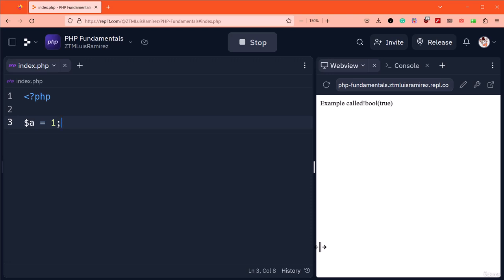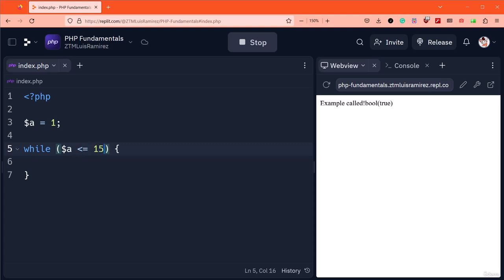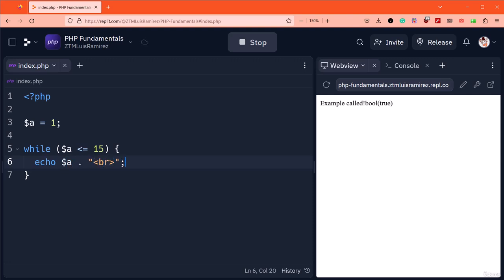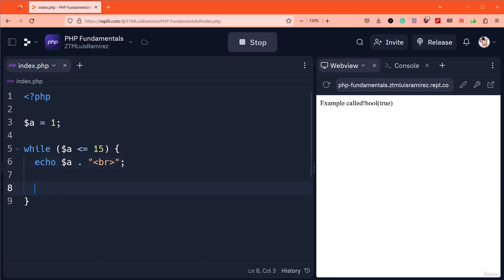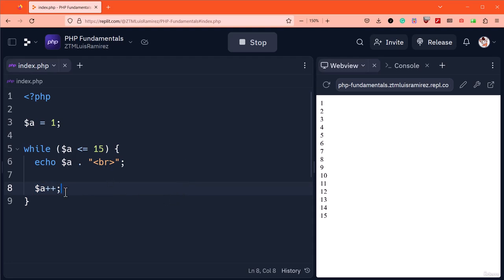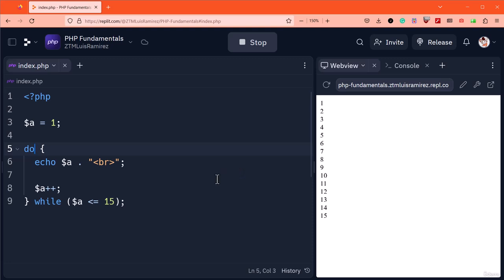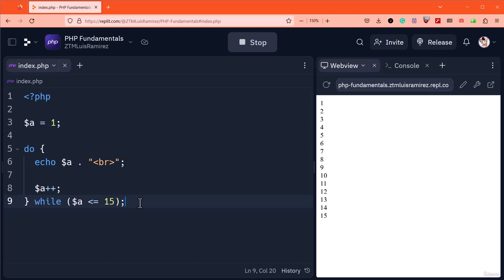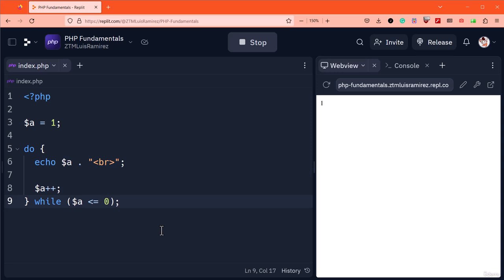11. While Loop in PHP Explained | Complete Modern PHP Developer Course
Master the While Loop in PHP and control the flow of your scripts efficiently. Repetition and looping made simple in PHP. Follow @TechWithAhmedRaza for complete lessons!